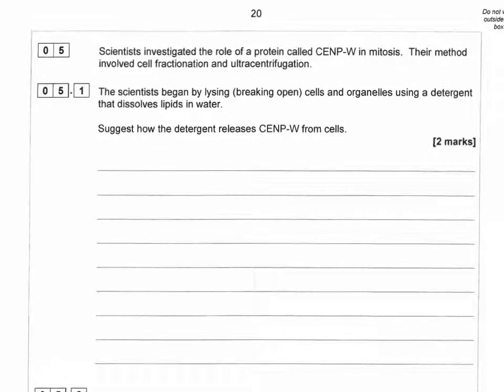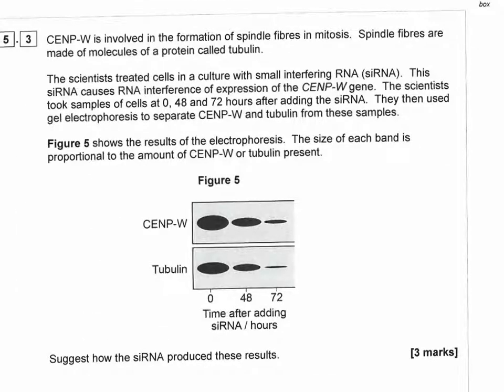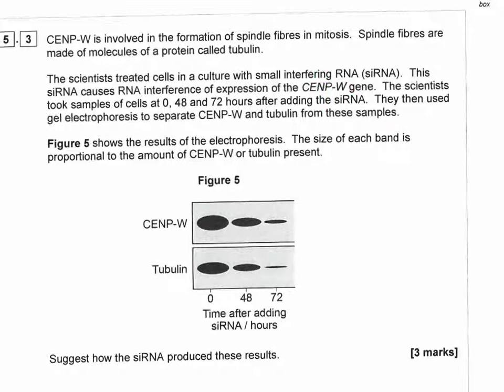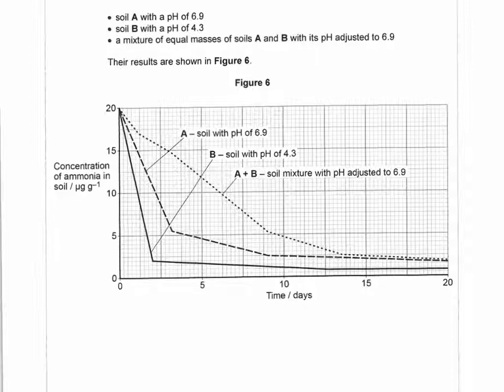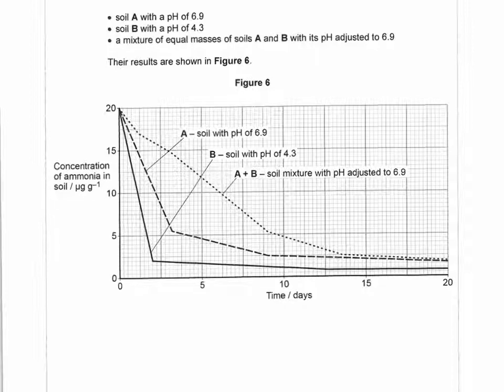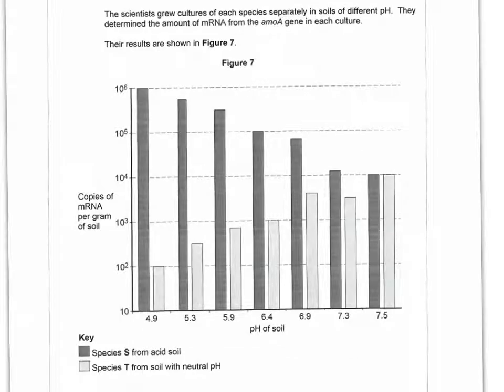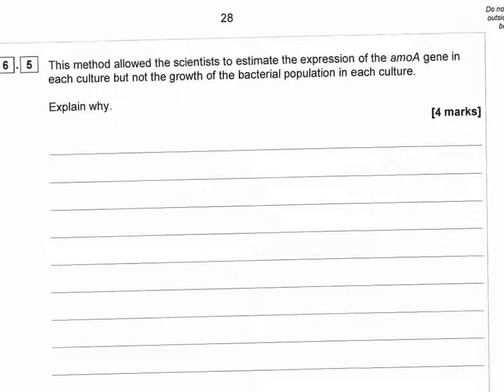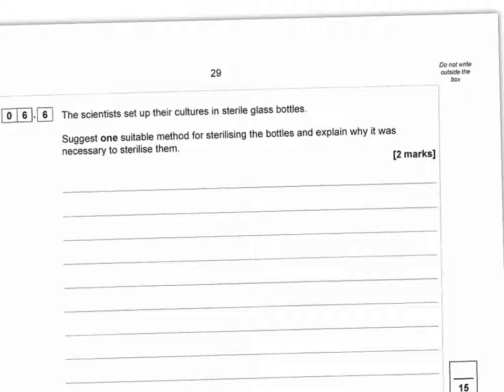Paper 3 q5 and 6